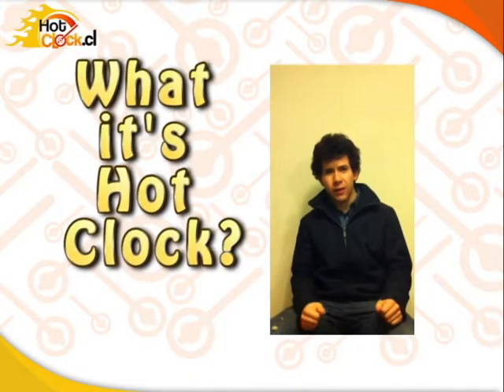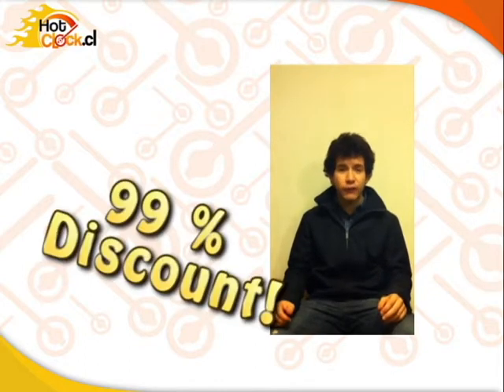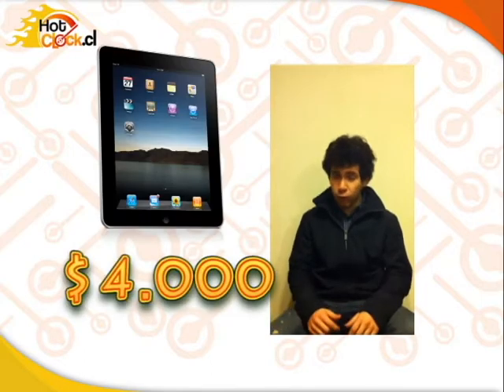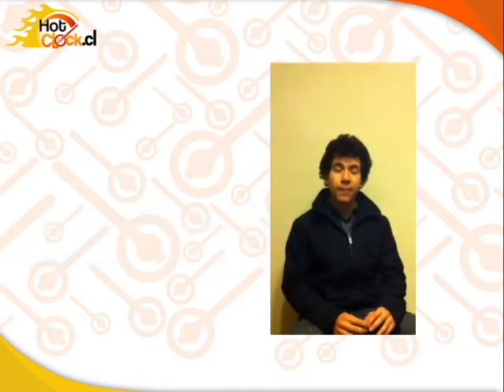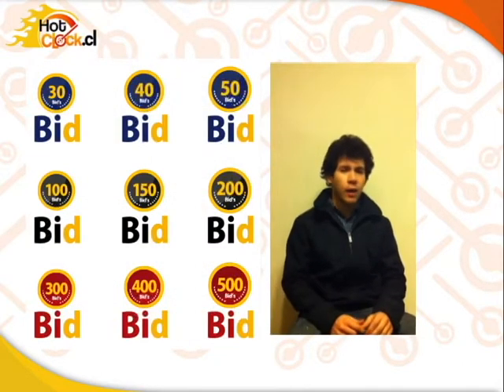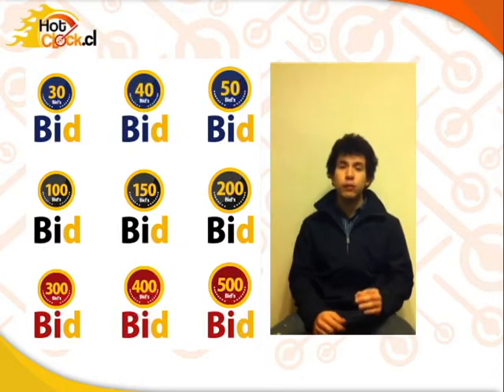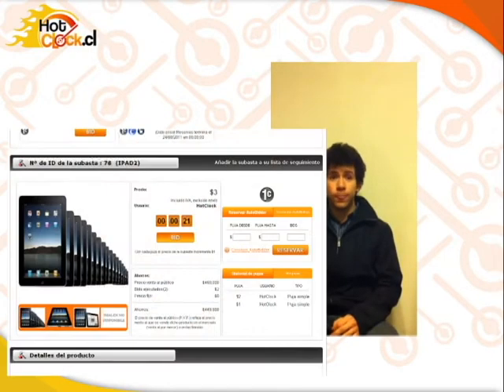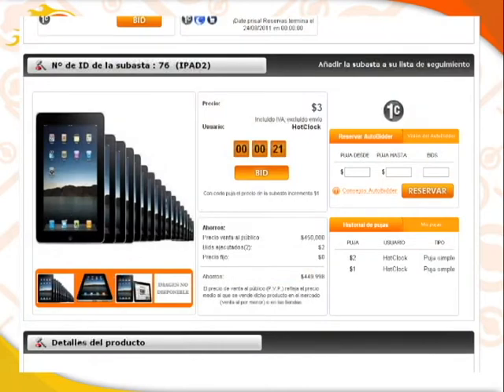What it's Hot Clock?